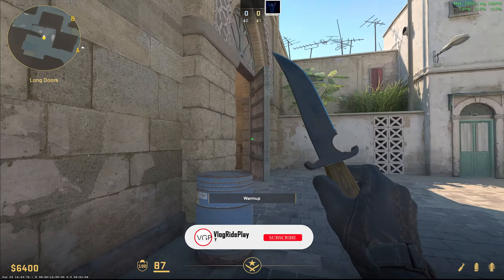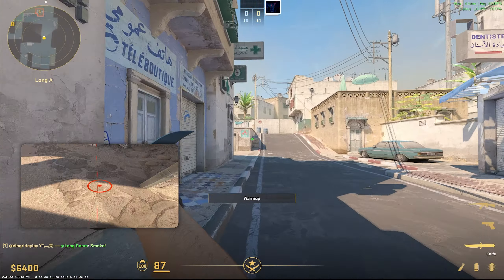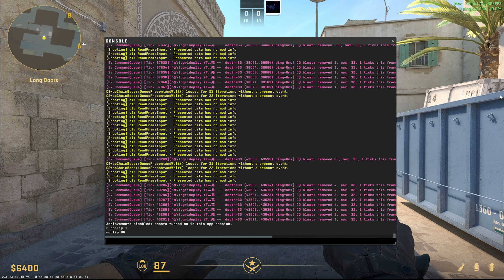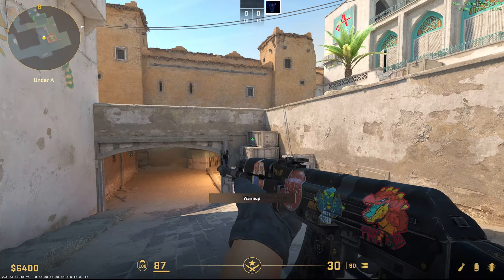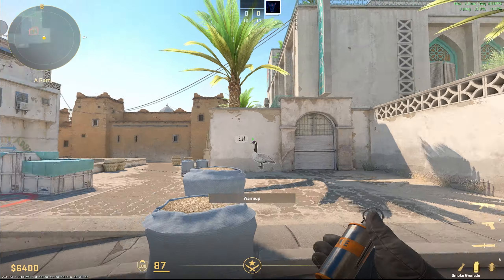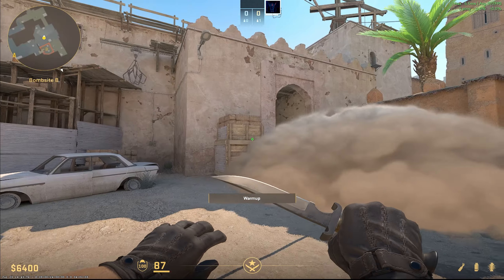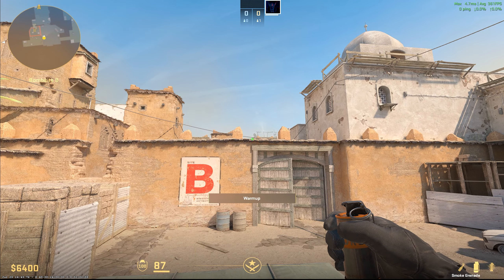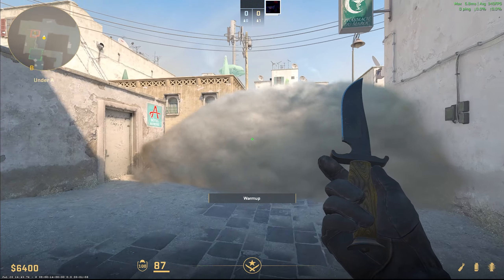BEST Dust 2 fake smoke 2024 | Must try for easy rank up | play like a pro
You are going to love these smokes and can easy help you clutch like pro.

Specs -
Laptop - ASUS ROG Strix SCAR 16 (2024)
Processor- Intel Core i9 14900HX 14th Gen
Display 2.5K QHD+240Hz,
Graphic card- 12GB RTX 4080
Monitor- Samsung Odyssey G5 Gaming Monitor 80cm (32")
QHD 2560 X 1440, 165 Hz, 1ms(MPRT), HDR10, AMD Freesync

Setup-
Ring light - DIGITEK® (DRL-14C) 14 Inch LED Ring Light
Mic - MAONO PD200X USB
Mouse - Redgear Z-2 pro
Keyboard- Redgear MT01
Camera - Nikon D5600
Webcam - Logitech C270 Digital HD Webcam